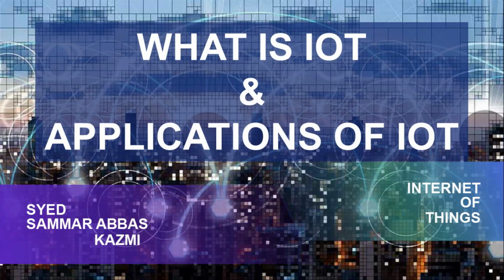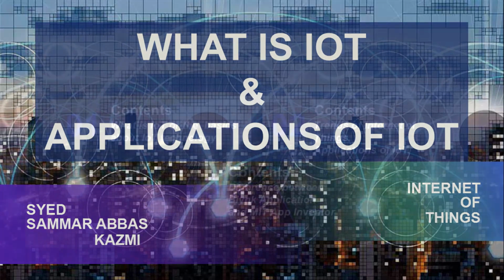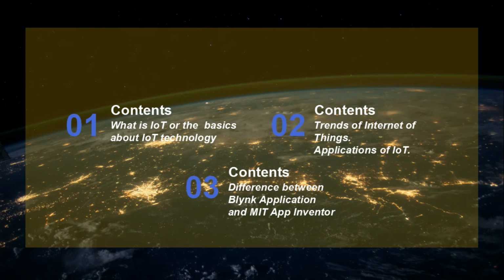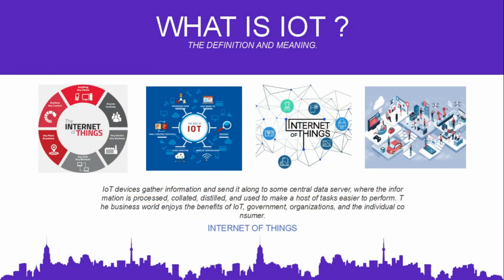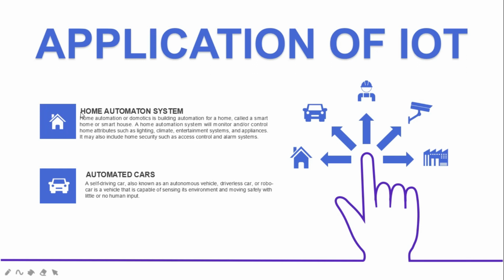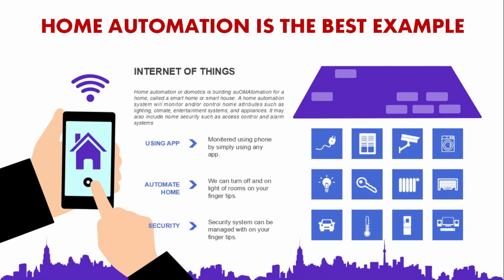Internet Of Things | IoT and its Basics | IoT Trends | Applications of IoT | What is IoT | By Sammar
Internet Of Things | IoT and its Basics | IoT Trends | Applications of IoT | What is IoT | Difference Between MIT App and Blynk App | By Sammar

Contents Covered in This Video:
1. Internet Of Things
2. IoT and its Basics
3. IoT Trends
4. Applications of IoT
5. What is IoT (Internet of things).
6. Difference Between Blynk App and MIT App Inventor.

In this video, I have Explained What IoT is and What are the Trends of IoT ( Internet of Things). Real-life examples of IoT and Applications of IoT. Further, Difference Between Blynk App and MIT App Inventor. is also explained with detailed examples.

What is the Internet of Thib=ngs?
The Internet of Things (IoT) describes the network of physical objects—“things”—that are embedded with sensors, software, and other technologies for the purpose of connecting and exchanging data with other devices and systems over the internet. Difference Between Blynk App and MIT App Inventor

Difference Between Blynk App and MIT App Inventor

How to Add Tags On YouTube Videos | How to Rank Your Videos on YouTube | Get More Views On Youtube

How to Add Channel Keywords In 2020 | Grow Your YouTube Channel Fast |Increase Views on YouTube | SK

How to Boost Laptop Volume Beyond Maximum On Windows 8 / Windows 10 In Just 2 Minutes

HOW TO EARN FROM WINTUB IN 2020 & MAKE 200 $ PER MONTH | LIVE PROOF | 100% Trusted & Working | SK